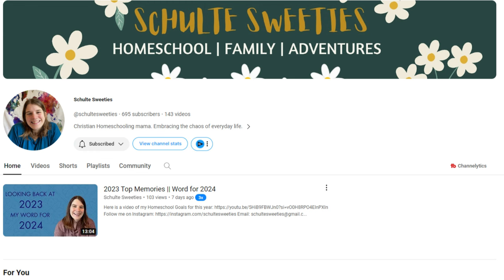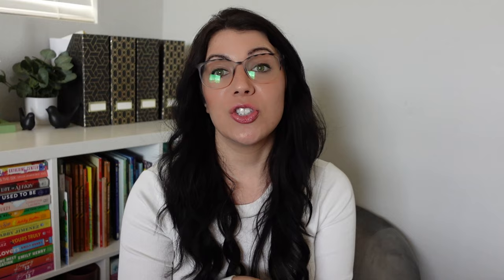Homeschool Grammar Curriculum - Beowulf Grammar - EVERYTHING YOU NEED TO KNOW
Want to find the perfect homeschool grammar curriculum? Join me as I share information and answer questions about Beowulf Grammar from Guest Hollow. Watch as we share our experience and insights on this comprehensive grammar program for homeschoolers. Perfect for families looking for a fun and effective way to teach grammar at home!

IMPORTANT STUFF

Want to win a $25 Guest Hollow Giftcard?

Please note that entries are only valid through Rafflecopter. Prize is (1) $25 Guest Hollow Giftcard.
Must be 18 years or older to be eligible to win. Open to U.S. and Canada residents
Giveaway will begin on Monday January 15th, 2024 and end Friday January 19th, 2024
The winner will be randomly chosen through the Rafflecopter application.  There will be one winner.
Winner will be announced on Friday January 19th, 2024.
 Winner will be emailed directly to confirm email for prize delivery. If the winner does not respond within 48 hours a new winner will be selected.
YouTube is not a sponsor and users agree to release YouTube from all liability related to this giveaway.

Welcome, friends! I'm Ashlee, a homeschooling mom of three kids – a 5th grader, a 3rd grader, and a pre-kindergartener. Juggling full-time work from home and homeschooling is my daily adventure, and I'm thrilled to have you here!

📧 Let’s Connect! 📬